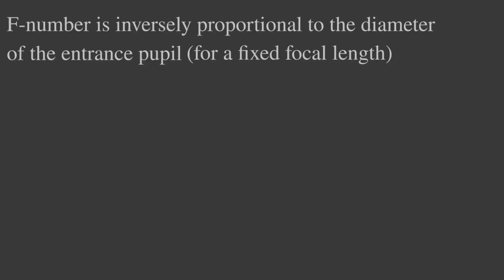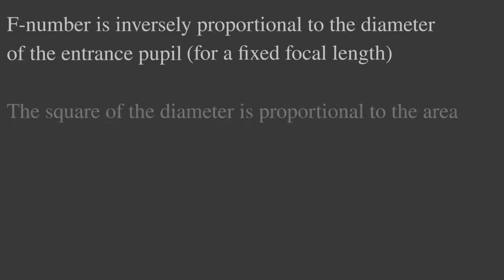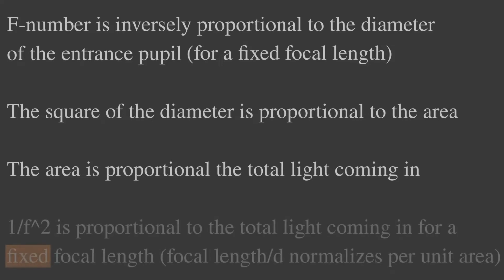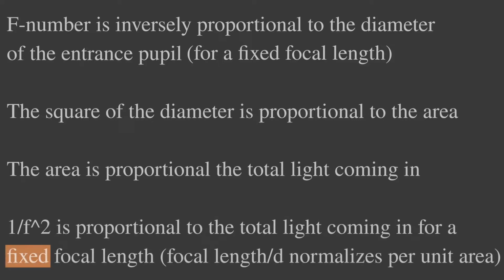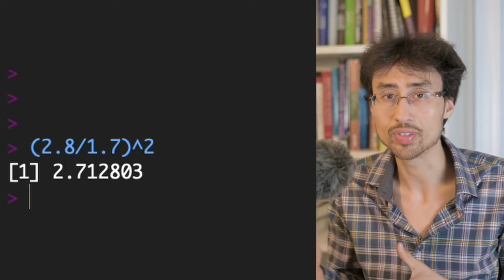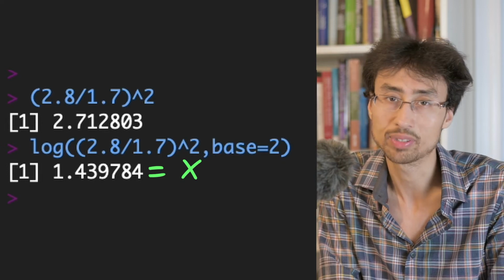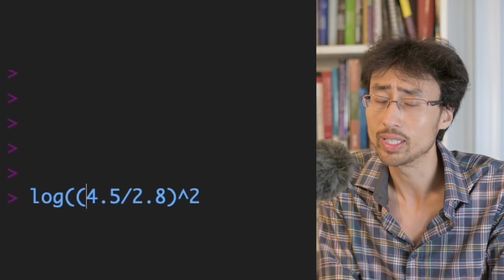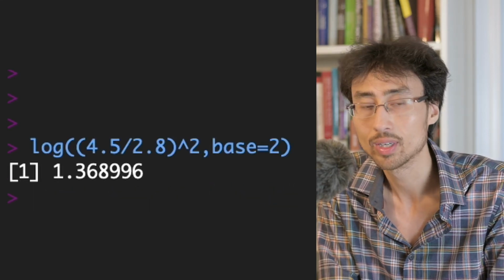What is a stop in photography?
What is a stop in photography? In this video, I will define a stop and tell you how it relates to f-number. I will also tell you how to calculate the difference in stops between two f-numbers using a simple formula.

00:00 Intro
00:25 What is a stop?
00:58 What is an f-number?
02:40 Example 1: 50mm Lenses
04:06 Example 2: Nikon 400's